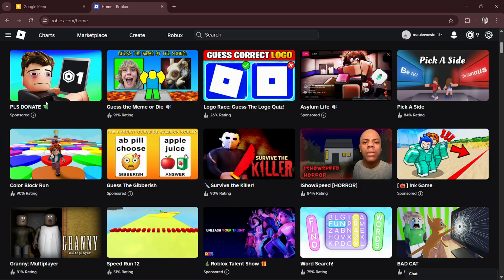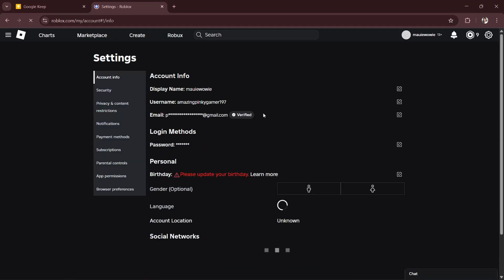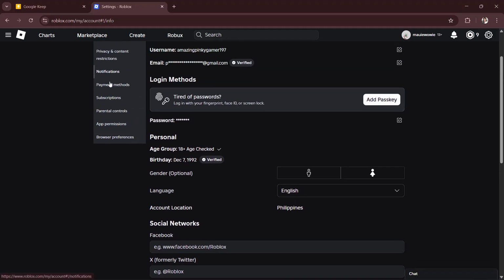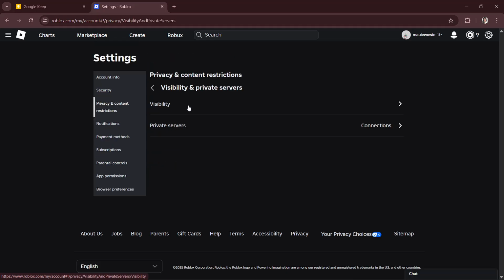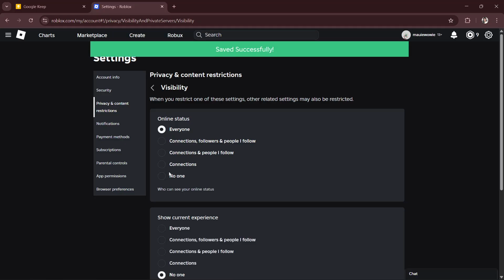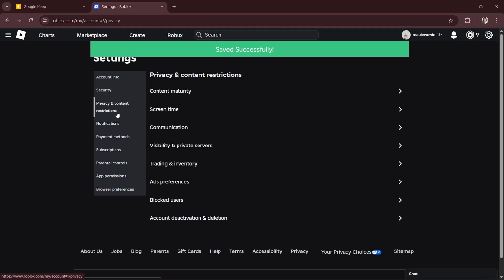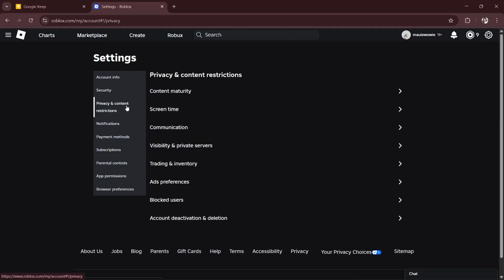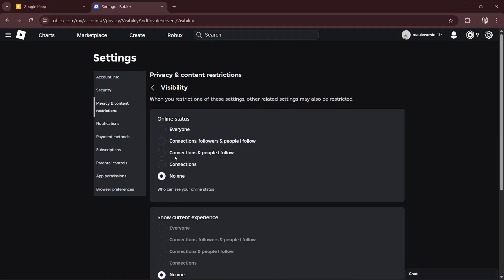How to Appear Offline on Roblox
In this video, I'll show you how to stay invisible on Roblox. The method is very simple and clearly described in the video. By following all the steps in the video, you'll be able to easily learn how to stay invisible on Roblox.